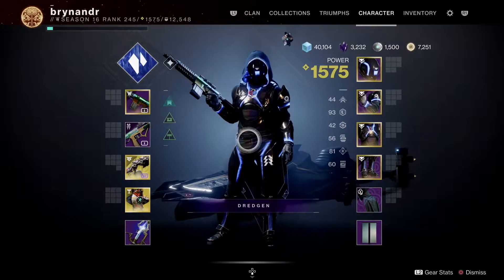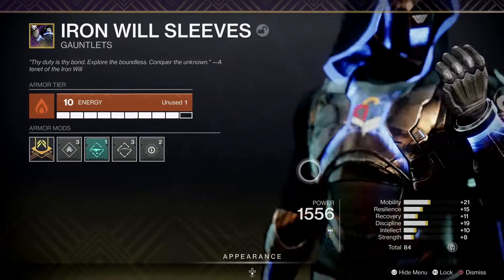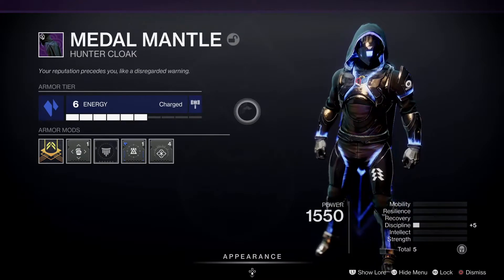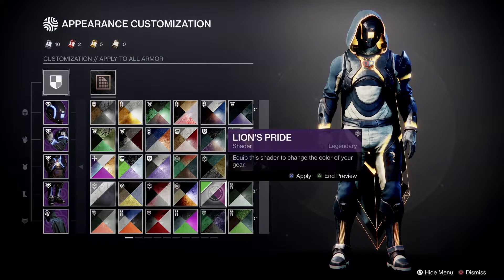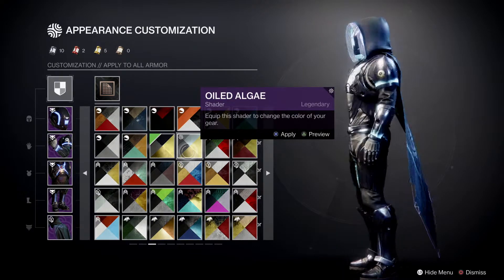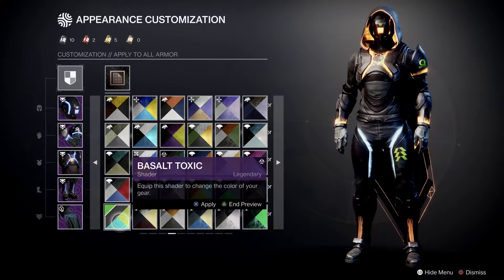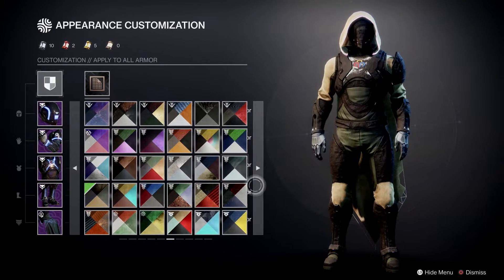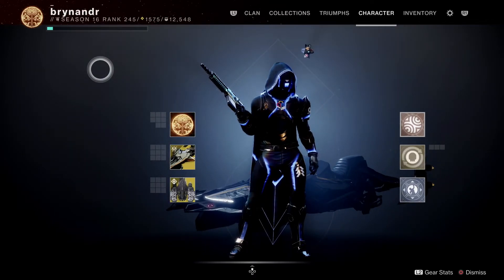Destiny 2 Witch Queen Whisper of Victory Armour Set Hunter Armour Video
Whisper of Victory Armour Set. Hunter Armour Video.

JUST ANOTHER GAMING CHANNEL

IF THERE ARE ANY OTHER VIDEOS THAT YOU WOULD LIKE ME TO FOCUS ON JUST ASK.

DESTINY 2 THE WITCH QUEEN - PLAYING AT THIS TIME.

OTHER GAMES PLEASE VOTE. ELDON RING, TINY TINA’S WONDERLAND & HORIZON ZERO FORBIDDEN WEST

I do hope you guys will join and help grow channel. Hit the notification button and join in if you enjoy watching.

FIND ME ON BITCUTE UNDER THE SAME NAME - JUST ANOTHER GAMING CHANNEL.